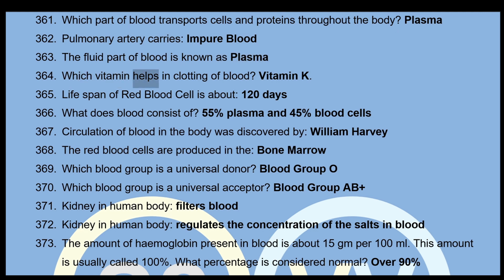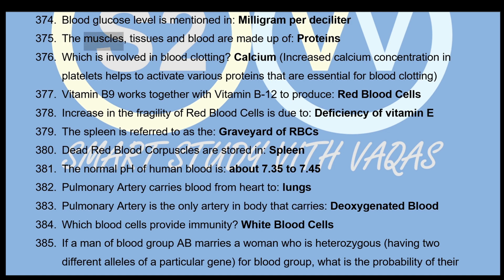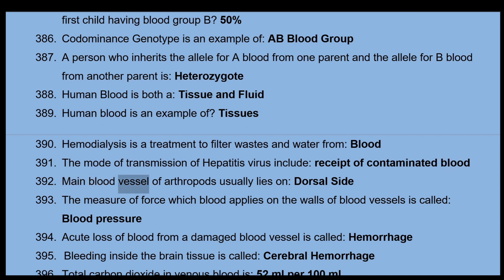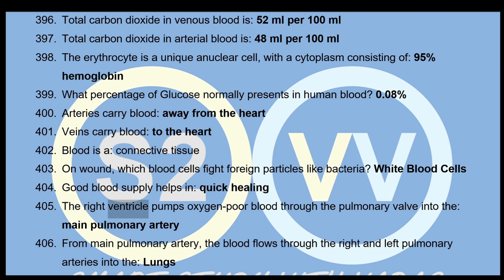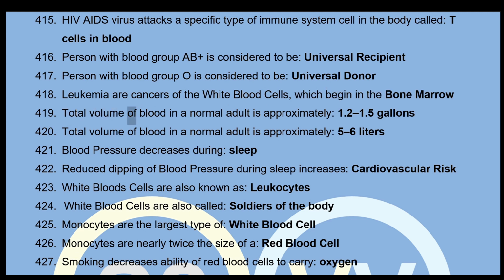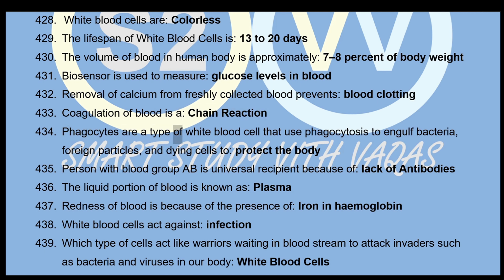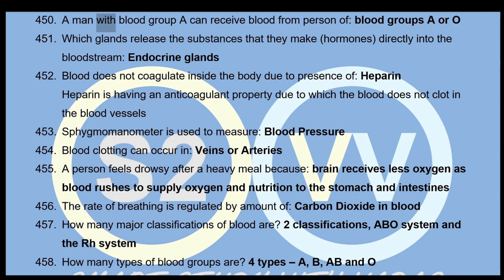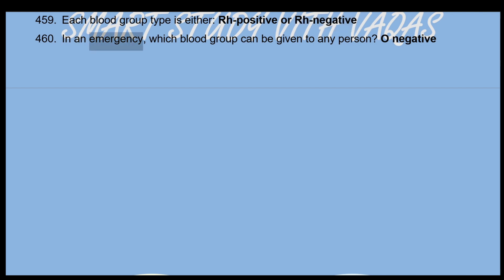Blood, Blood Type | General Science General Knowledge MCQs| CSS MPT, PMS, PCS, SPSC SST Tehsildar P7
In this video you will get important knowledge regarding Blood such as:

Anemia
Hemophilia
Leukemia
Blood Type
Blood Classification
Blood Group A
Blood Group B
Blood Group AB
Blood Group O
Blood Diseases
Plasma

MCQs based tests are considered tough because examiner have variety number of questions. Therefore, aspirants have to cover as much as they can. However, they do not have enough time to cover all topics. By this unique technique you can prepare maximum MCQs in minimum time.

One liner will help you in preparation of

CSS MPT
CSS Written Part
FPSC Tests
SPSC Tests
KPPSC Tests
PPSC Tests
BPSC Tests
NTS Tests
STS Tests
OTS Tests

Further you will also be able to get high marks in tests for post of Secondary School Teacher (SST), Lecturer, Assistant Director FIA, Assistant Director IB, Preventive Officer, Customs Inspector, Patwari, etc.

By this you will be able to get high marks in tests conducted by FPSC, SPSC, PPSC, KPPSC, BPSC, NTS, OTS, STS and other testing services.

At this channel you will find:

Pakistan Current Affairs One Liner / MCQs
World Current Affairs One Liner / MCQs
General Knowledge One Liner / MCQs
Pakistan Studies One Liner / MCQs
Islamic Studies (Islamiat) One Liner / MCQs
General Science / Everyday Science One Liner / MCQs
FPSC Solved Past paper MCQs
CSS Solved Past papers MCQs
SPSC Solved Past paper MCQs
BPSC Solved Past paper MCQs
KPPSC Solved Past paper MCQs
PPSC Solved Past paper MCQs